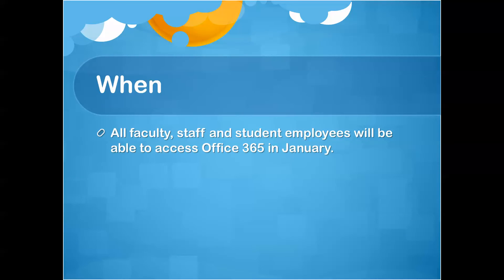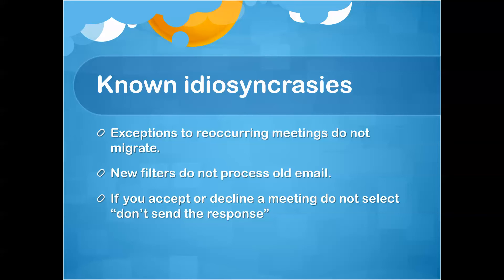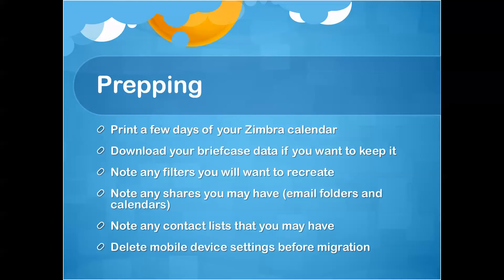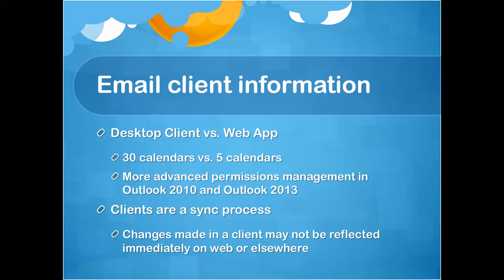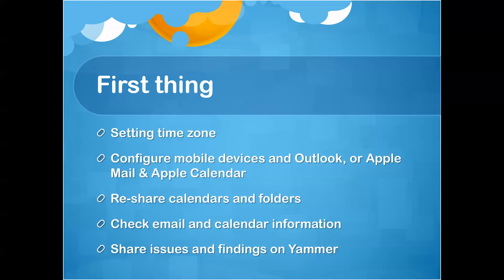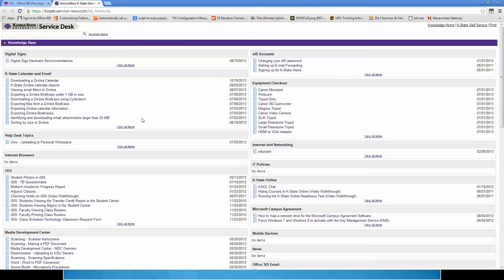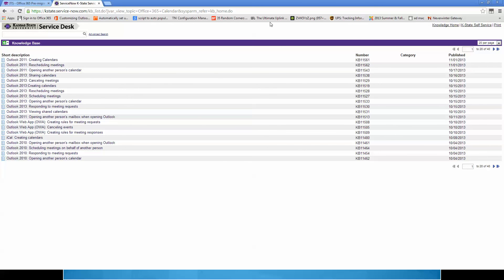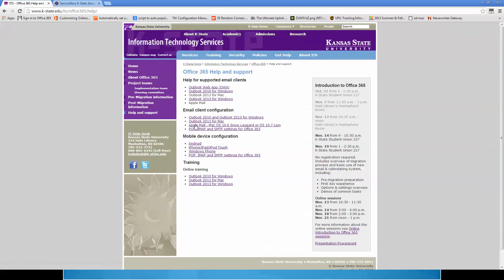Introduction to Office 365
Kansas State University is moving to Office 365 for email and calendaring. Learn how to be prepared for the move.